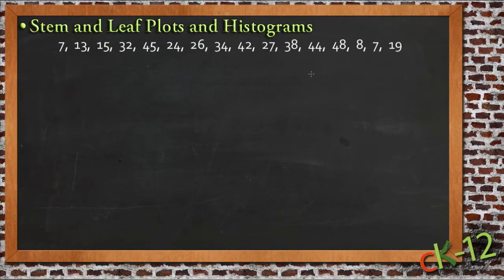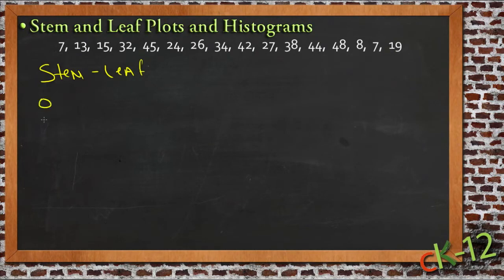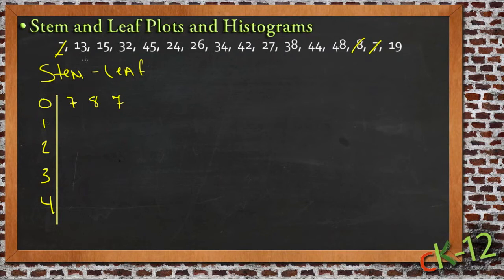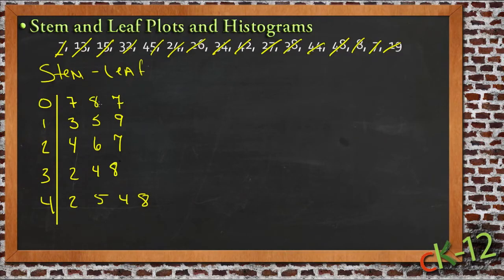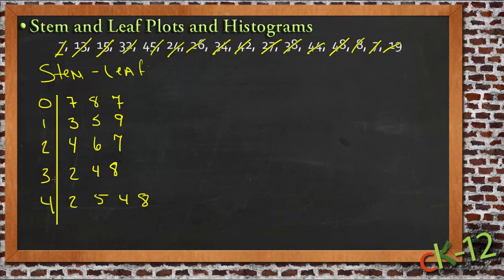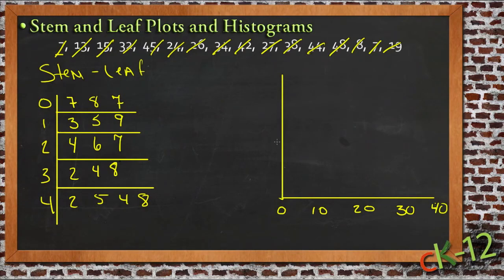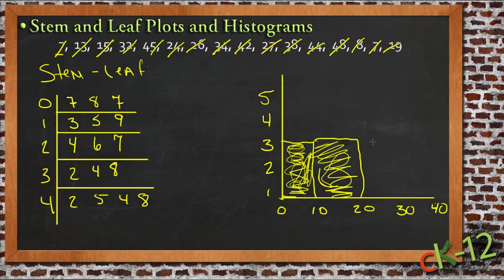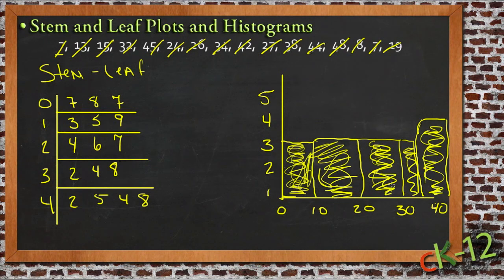Stem and Leaf Plots and Histograms: An Application (Algebra I)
Here you'll learn various ways to graphically display a data set, including stem-and-leaf plots and histograms. You'll also learn how to interpret such displays.

This video demonstrates a sample use of stem-and-leaf plots and histograms.

14. Planning and Conducting Surveys